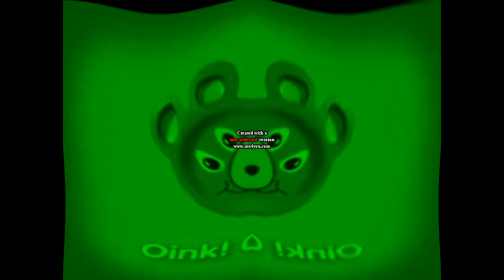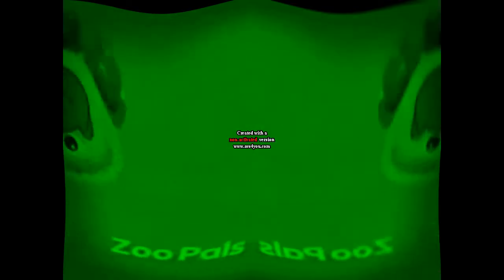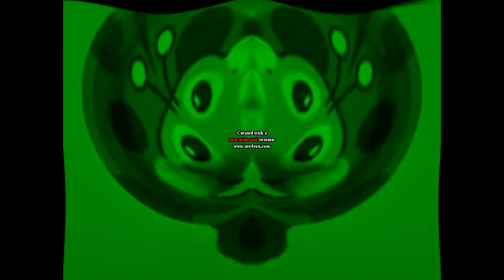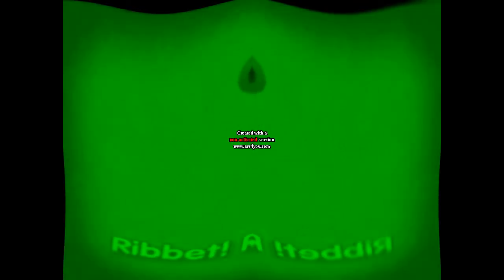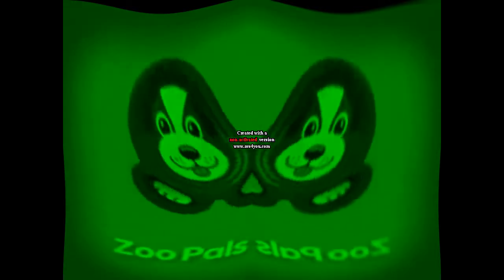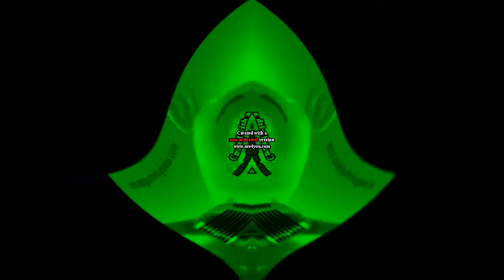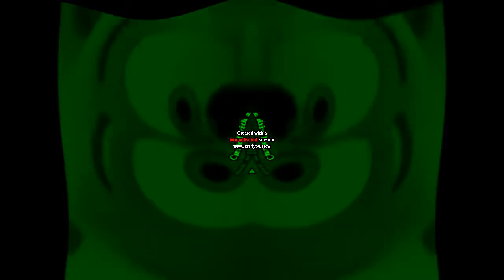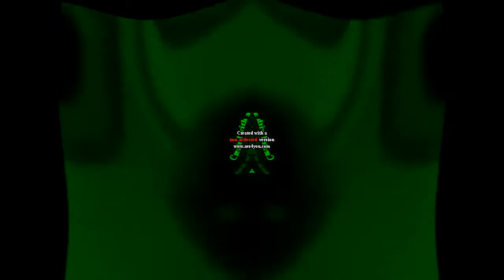All D Major 5 Videos